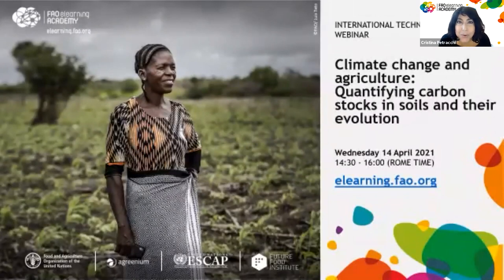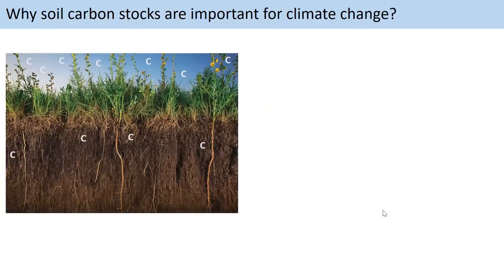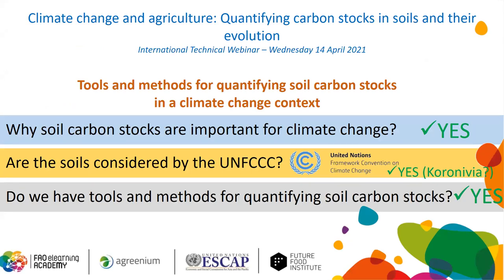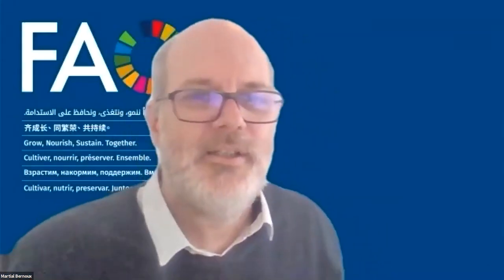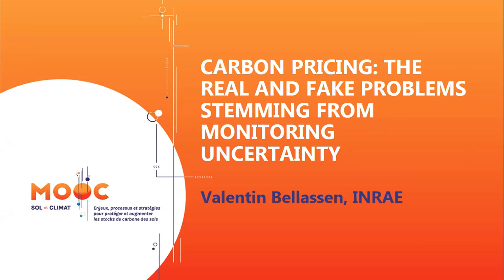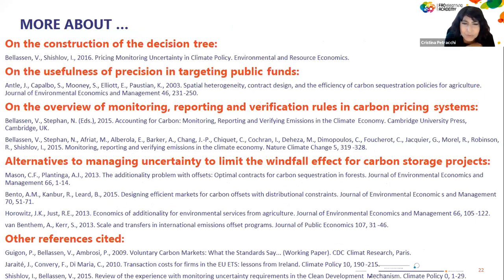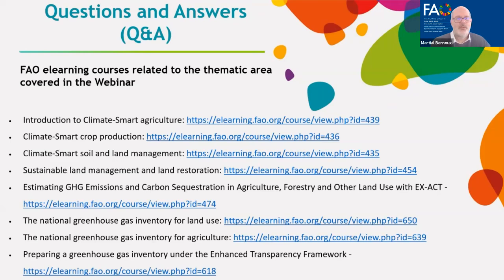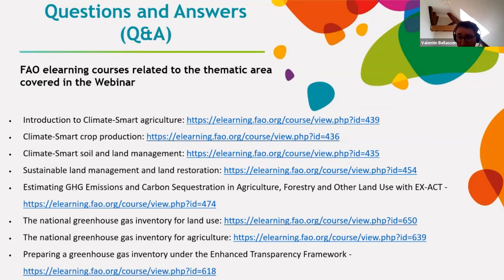Climate change and agriculture: Quantifying carbon stocks in soils and their evolution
Objectives of the webinar:
1) Recognize the tools and methods for quantifying carbon stocks in soils;
2) Understand carbon pricing in connection with the uncertainty of monitoring;
3) Present the upcoming Massive Open Online Course (MOOC) on soil and climate.